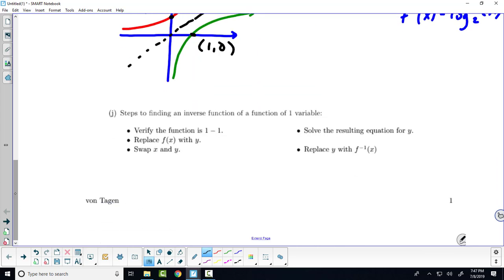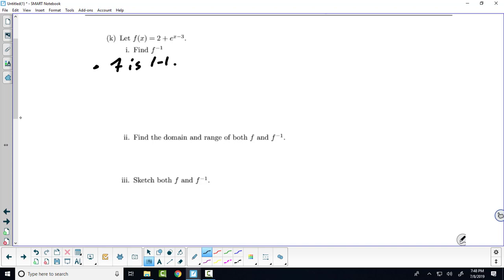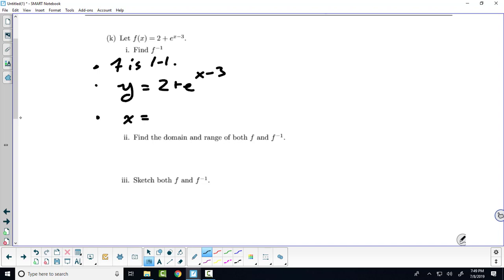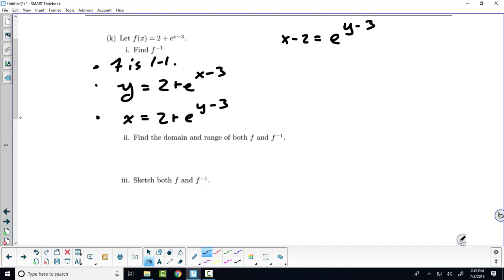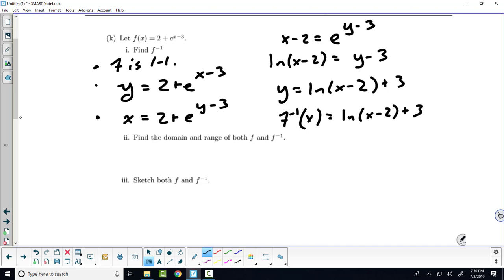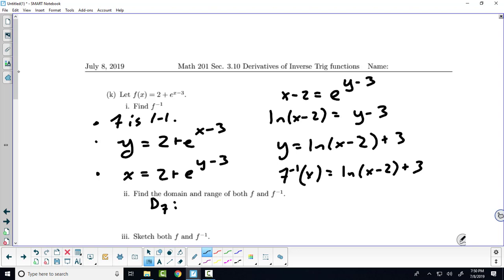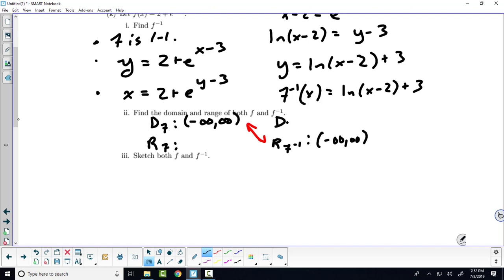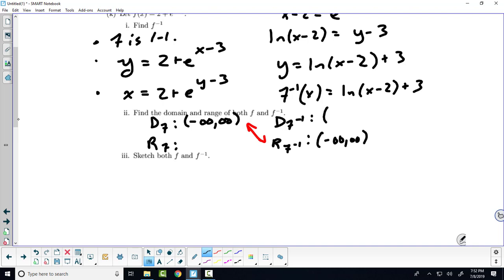Sec. 3.10 Find an inverse Example